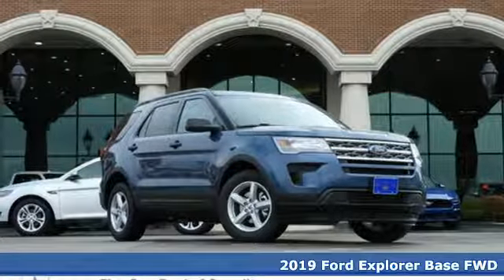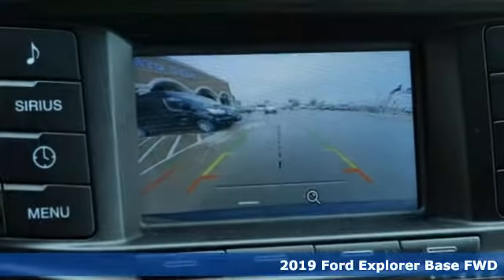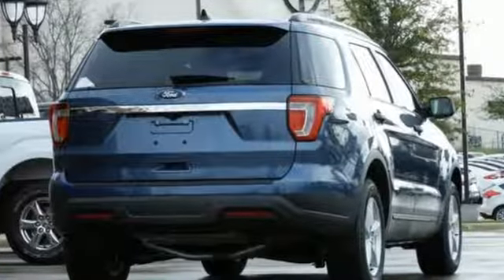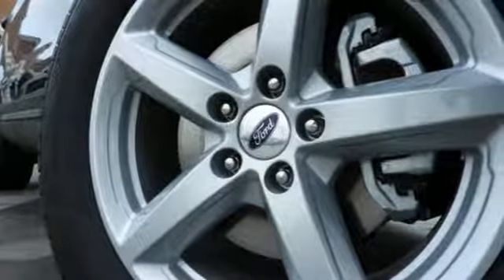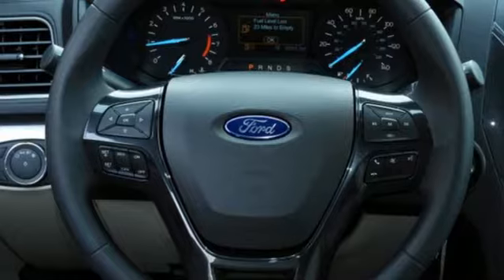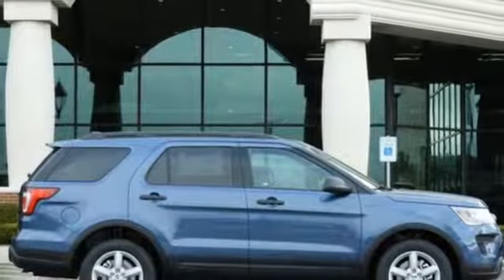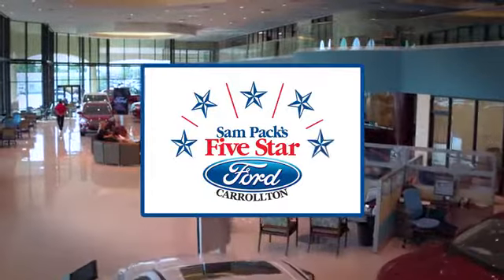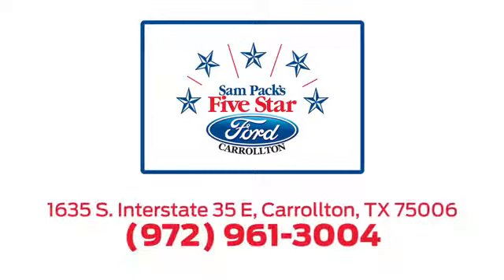New 2019 Ford Explorer Dallas Ft Worth DFW, TX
Year: 2019
Make: Ford
Model: Explorer
Engine: 6 Cyl. 3.5 L
Transmission: Automatic
Color: Blue Metallic
Interior: Stone
Stock #: KGA71270
VIN: 1FM5K7B86KGA71270
2019 Ford Explorer

Address:
1635 Interstate 35